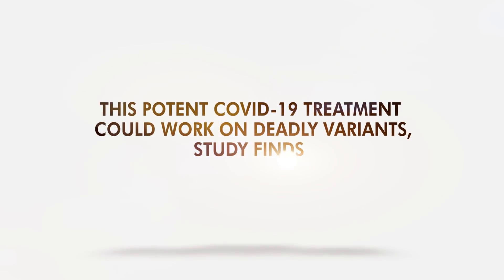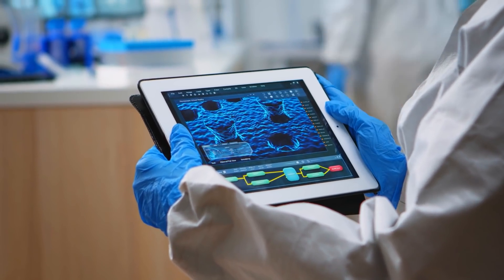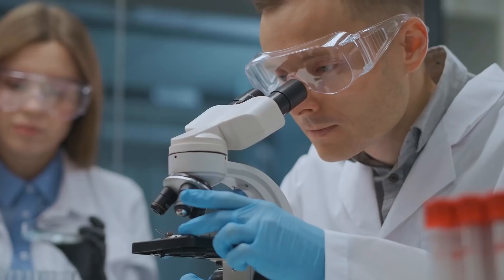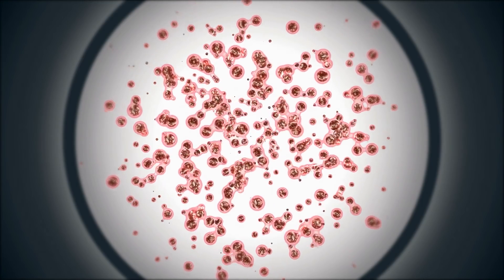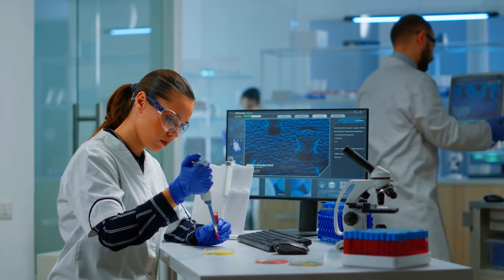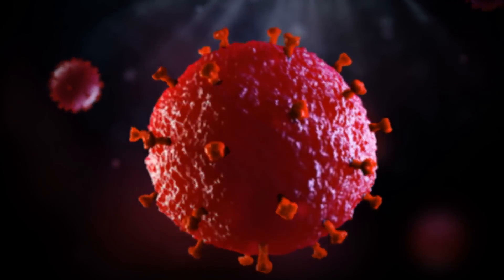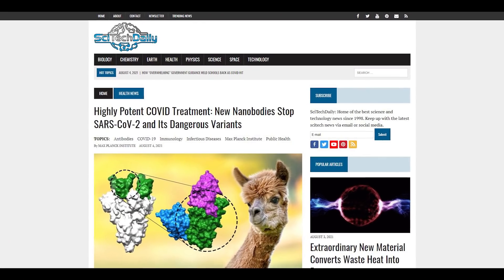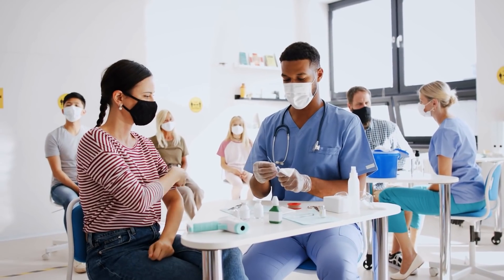This Potent COVID-19 Treatment Could Work on Deadly Variants, Study Finds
Potential new therapy using the "nanobody triad" seems to work against deadly COVID variants.